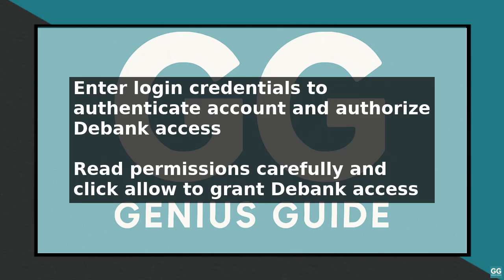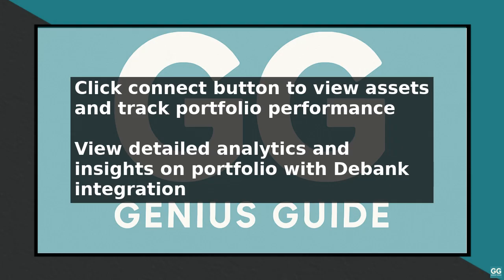How To Integrate Debank Coinbase Wallet Integration (2025)